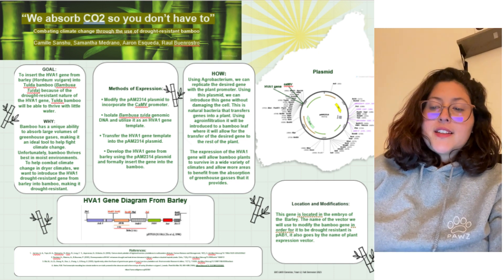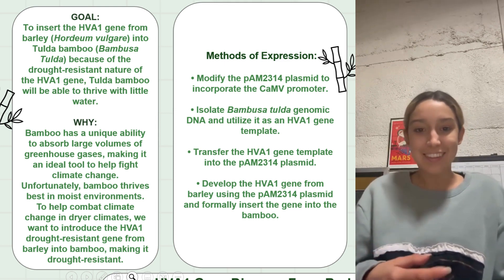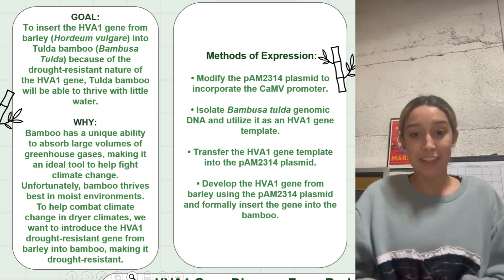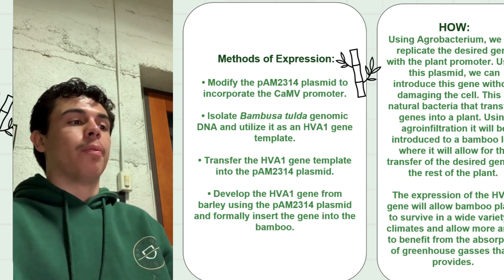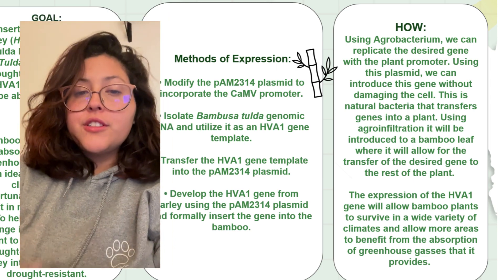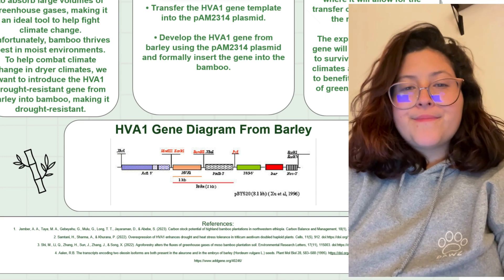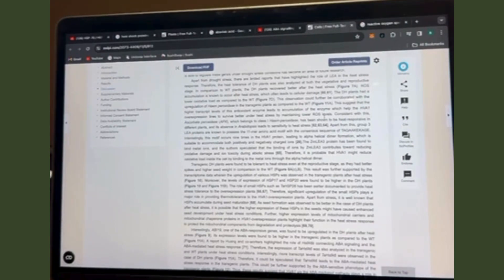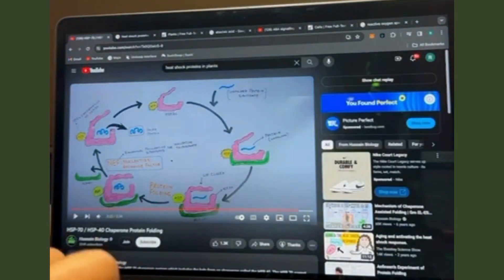We Absorb CO2 So You Don't Have To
Combating climate change through the use of drought-resistant bamboo
BIO 2400 Genetics; Team 2; Fall Semester 2023
Camille Sanshu, Samantha Medrano, Aaron Esqueda, Raul Buenrostro